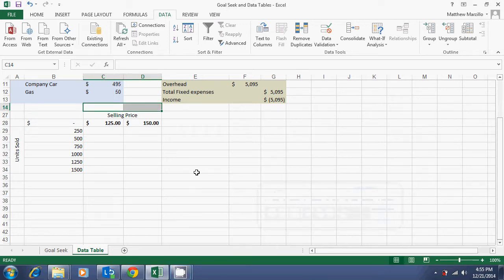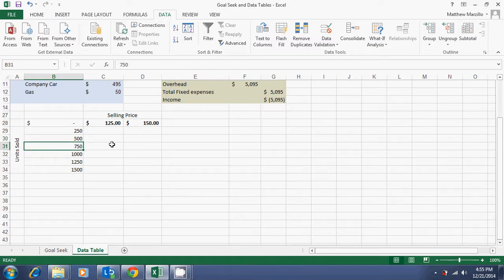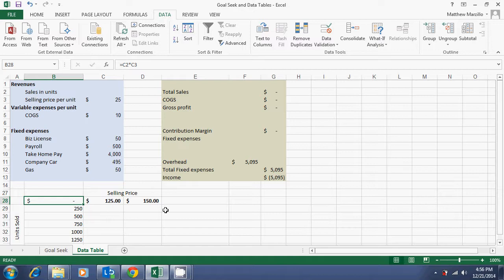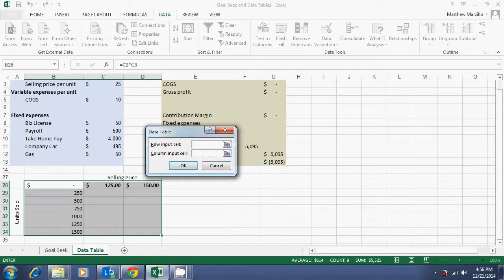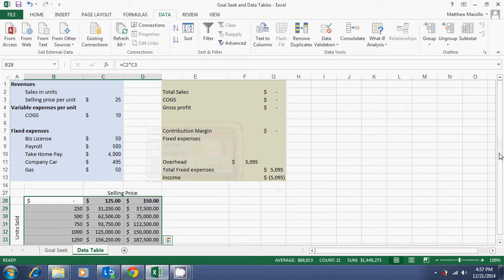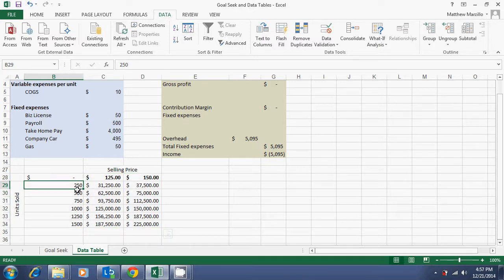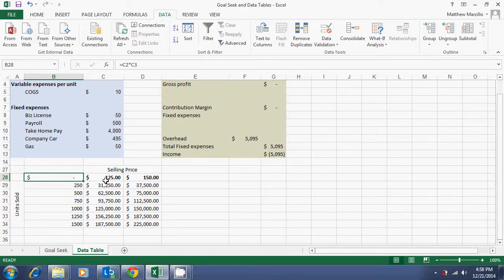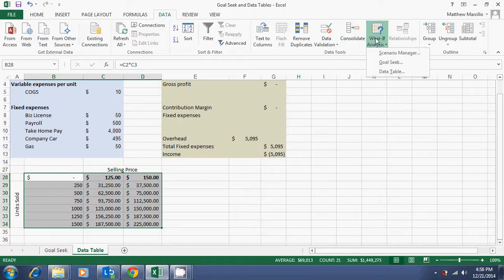two variable data table